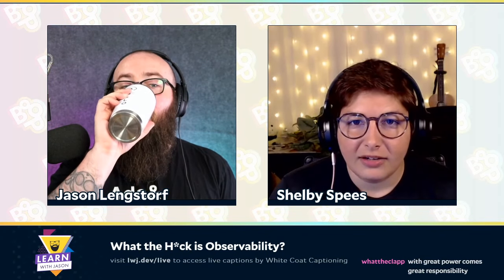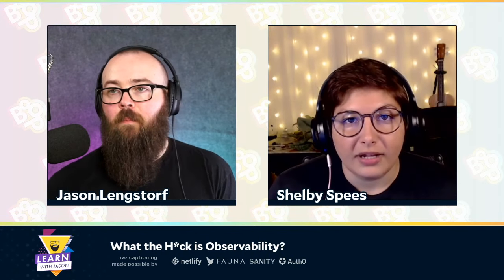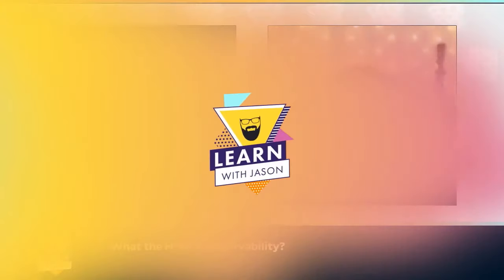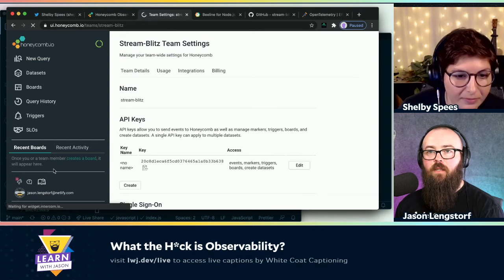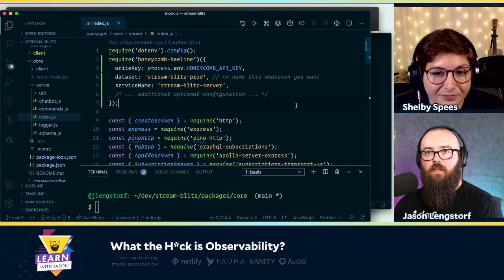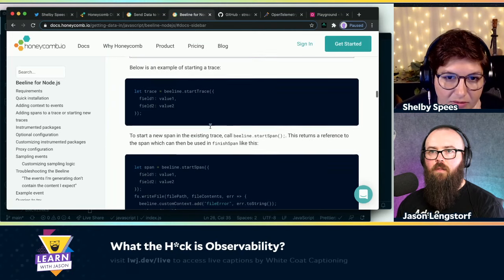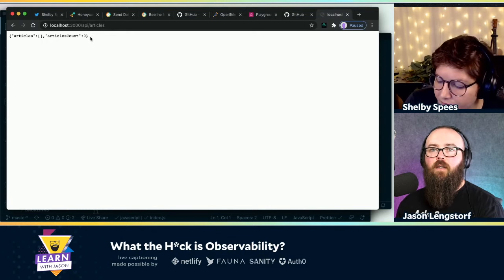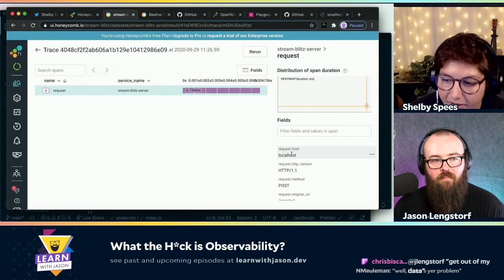What the H*ck is Observability? (with Shelby Spees) — Learn With Jason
Modern apps have a lot of moving parts. How can we tell what is happening in our applications and why? In this episode, Shelby Spees teaches us how to use Honeycomb to debug complex systems in production.